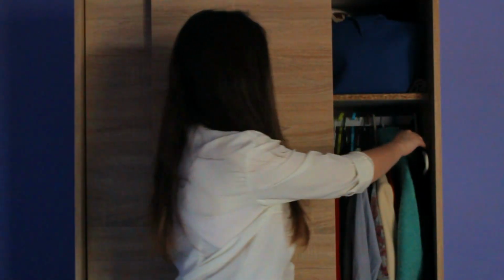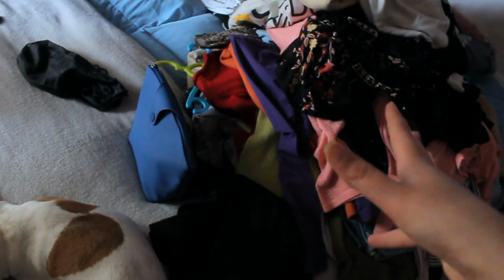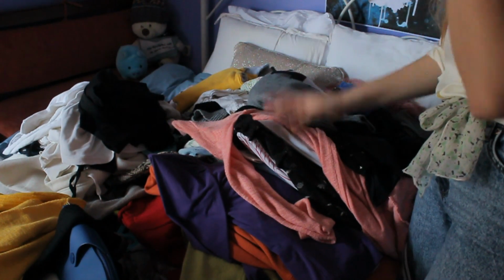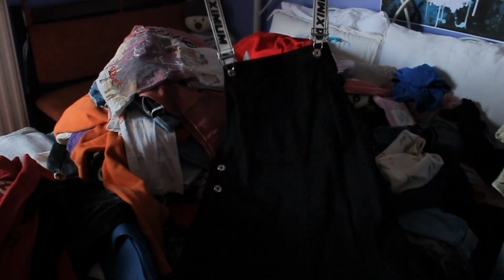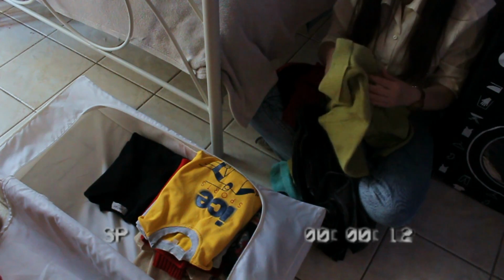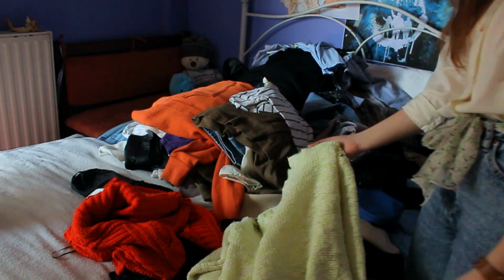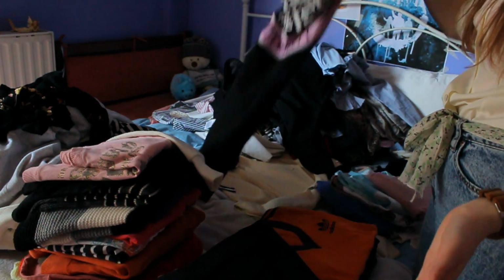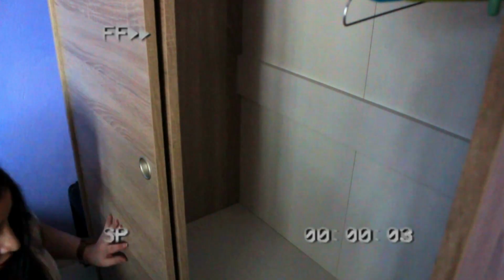How To Clean Your Closet, With Me ||*SPRING CLEANING* 2020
How to clean your closet, clean your closet with me to get motivated, spring cleaning 2020, in this video I am showing you how I clean my closet the methods I use some tips and hacks to have an organized and clean closet. How I declutter my closet and I put the winter clothes away, to open space for my spring and summer clothes to come I hope you guys will enjoy this video and if you did leave a like and share!

Hey there! 🌺

Here is some ice cream if you're having a bad day 🍧

Bye  👋